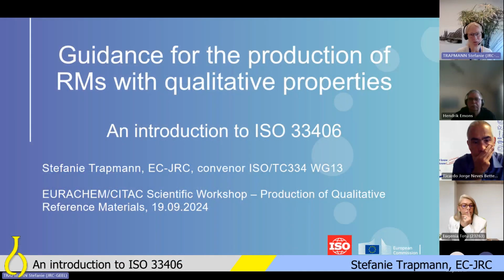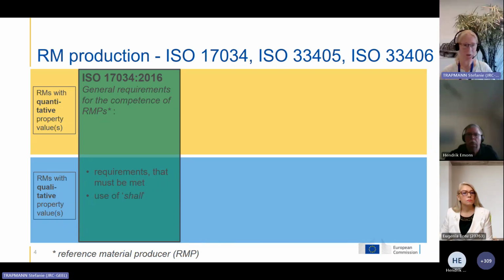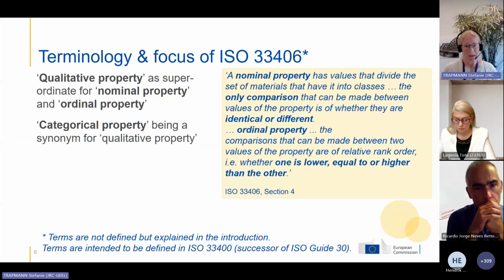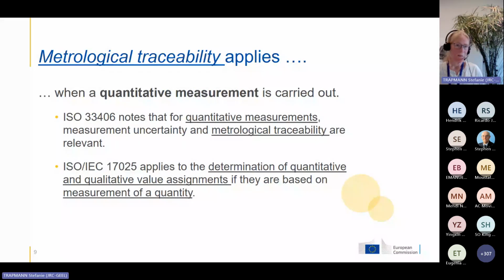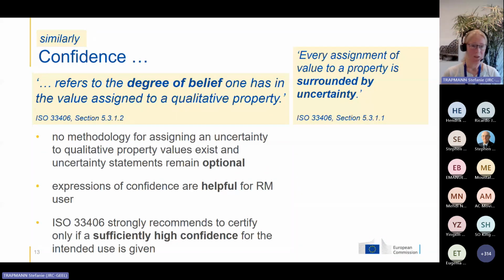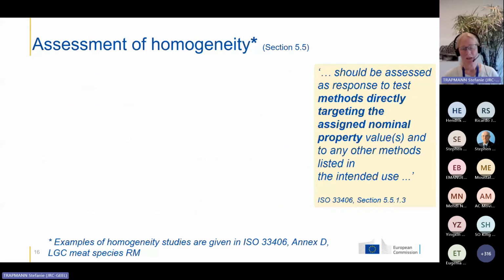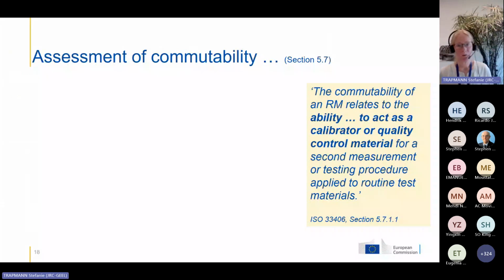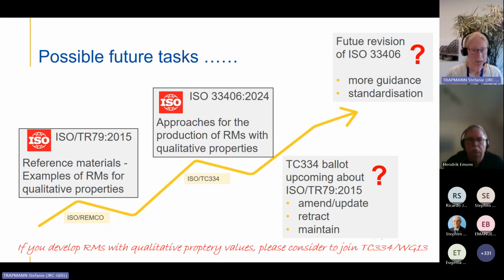ISO 334 - Production of RMs with qualitative properties - Stefanie Trapmann (EC-JRC)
An overview of ISO 334 - Guidance for the production of RMs with qualitative properties - from Stefanie Trapmann, the convenor of ISO TC334/WG 13, the committee responsible for the Standard.

Presented at the Eurachem Webinar "Production of Qualitative Reference Materials", held online in October 2024

Webinar kindly hosted by LGC, UK.